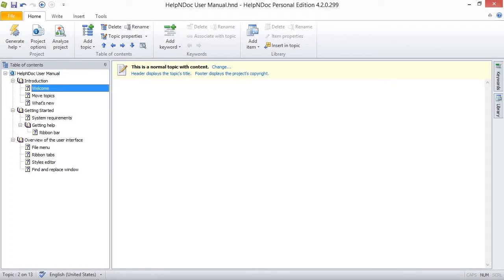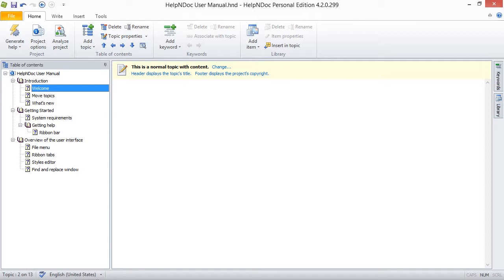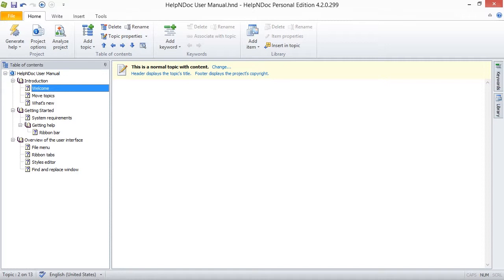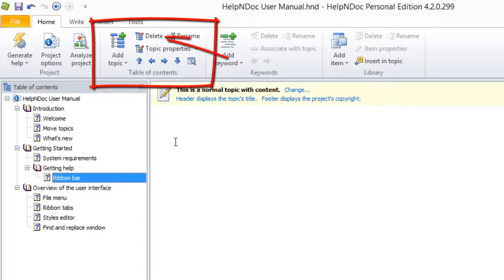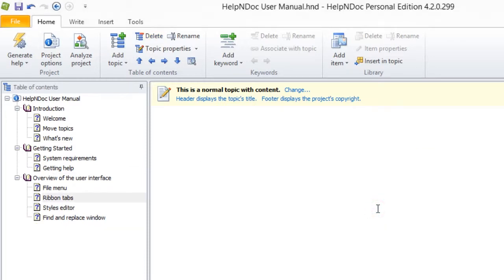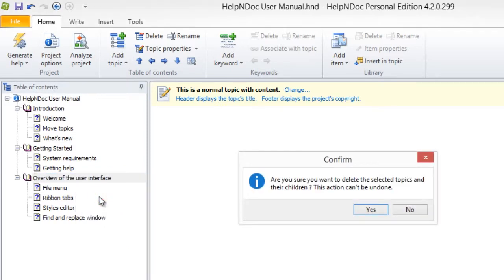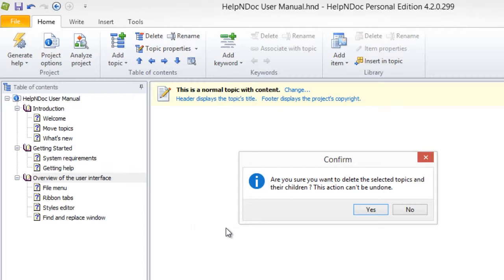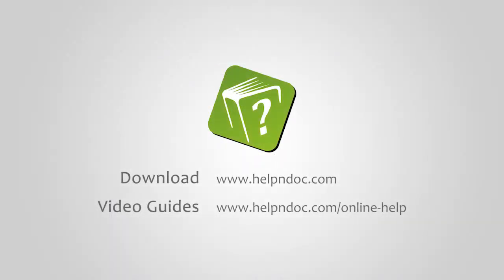How to delete topics in the HelpNDoc help authoring tool (Step-by-step guide)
Topics can easily be added and organized in the table of contents but, over time, they can become obsolete or unwanted. Deleting them from your HelpNDoc projects just takes a few clicks.

Note: When you delete a topic, its content is deleted as well as its children topics. However, Library items that are used by those topics and keywords that are linked to them are not deleted.

There are two ways to delete a topic:

Option 1

Click the topic that you'd like to delete.
This highlights that topic in your table of contents.

Then, click Delete in the Table of contents section of the Home ribbon tab to remove the topic.
This displays a message, confirming that you want to delete the selected topic and its children. Click Yes.

Option 2

Right-click a topic in your table of contents to display the contextual menu.

This removes the selected topic and its children from your table of contents and your HelpNDoc project.